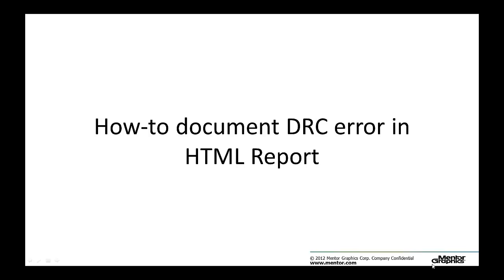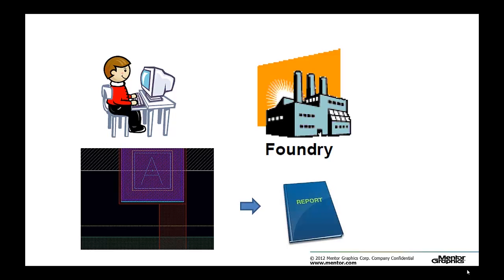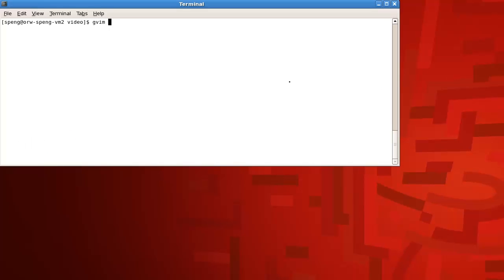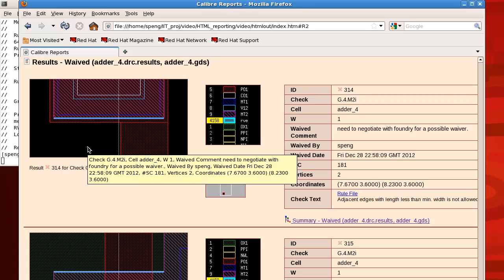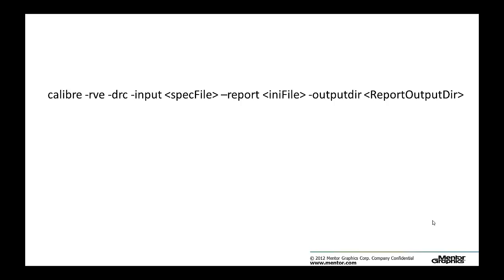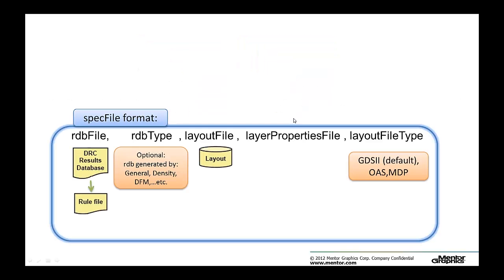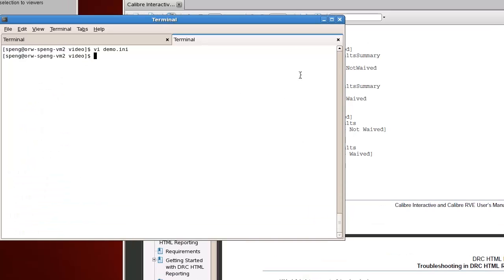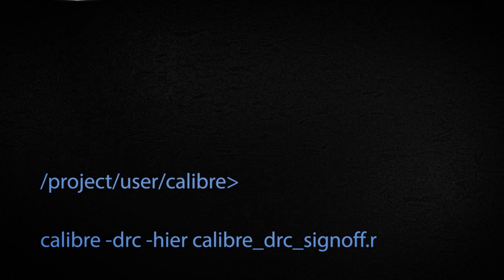How to document, review & share Calibre DRC errors & waivers between Designers and Foundries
This video shows you how-to document & exchange information about Calibre DRC errors/waivers between multiple users without having to share the original design data.